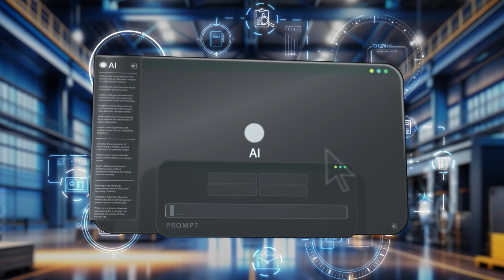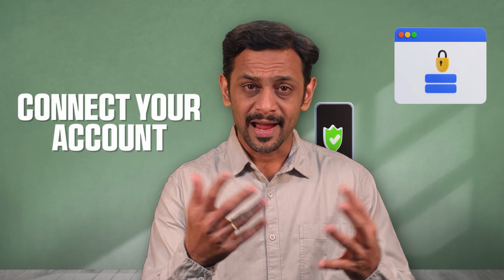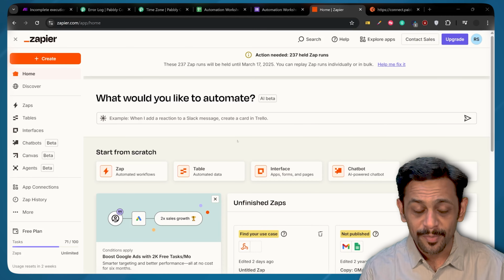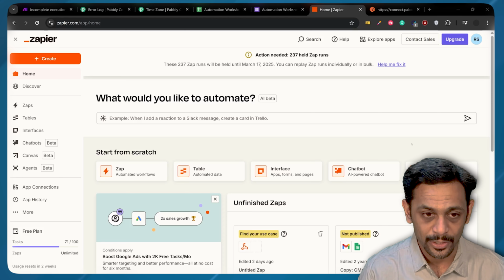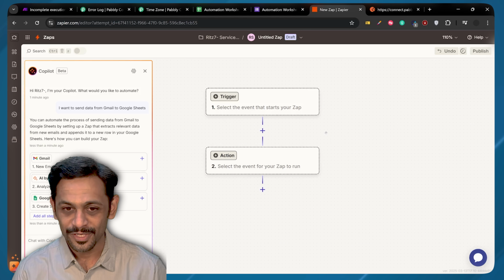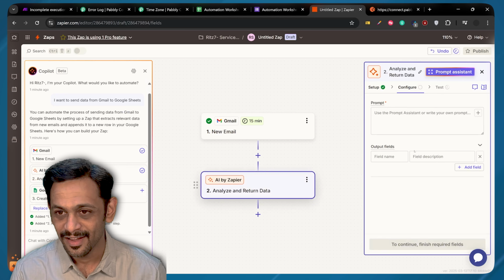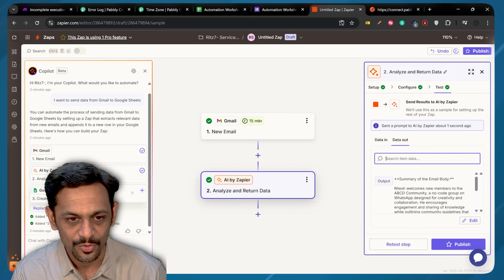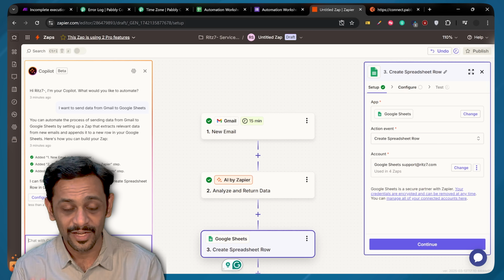AI Powered Automation ft. Zapier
Welcome to Day 118 of our 1000-day NoCode challenge! 🚀
So far, we’ve been manually building our automations step by step. But what if we told you that now… AI can do it for you?

In today’s video, we’ll explore Zapier’s new AI-powered builder, which lets you create automations just by typing what you want.
No more clicking through menus or figuring out the next step—just type your goal, and Zapier’s AI will build a working automation for you!

In this video, you’ll learn:
How to use Zapier’s AI builder to generate automations
How to edit and refine the AI-generated Zaps
How to test and improve your workflows
Why AI + NoCode is the future of productivity

With this, you can save time, simplify workflows, and create powerful automations—just by describing what you need.

👉 Follow this 1000-day NoCode + AI challenge to learn something new every day!